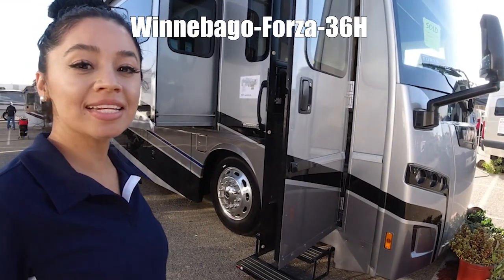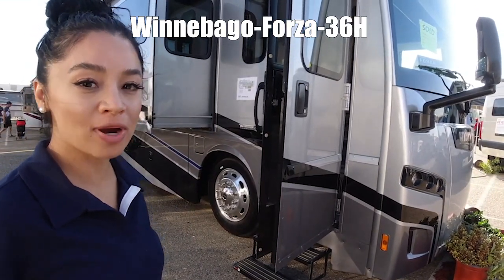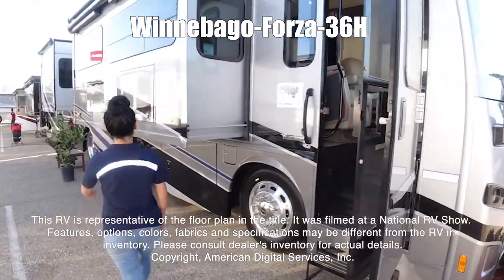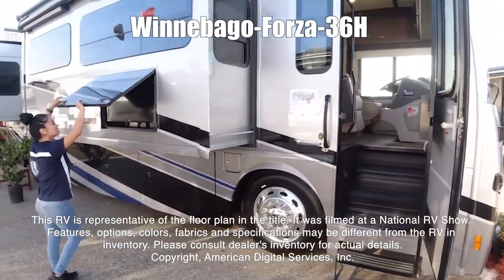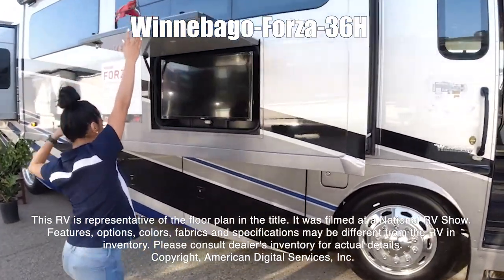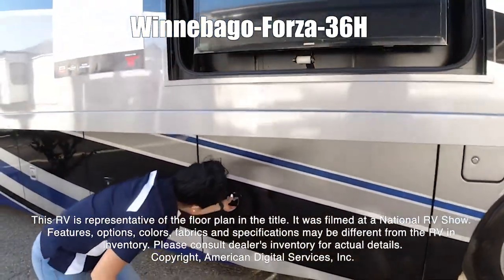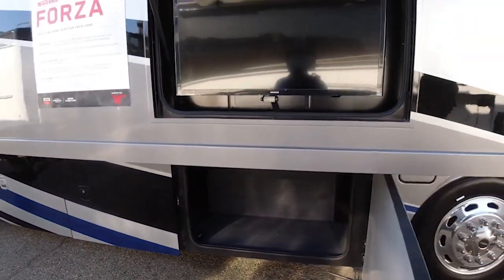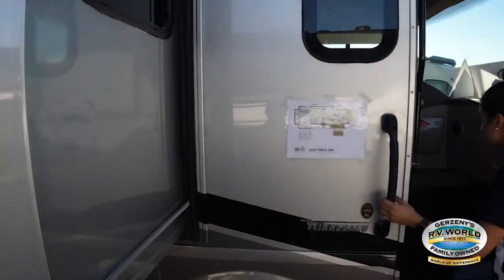Winnebago-Forza-36H - by Gerzeny's RV World of Florida, Nokomis, Lakeland, Bradenton, Fort Meyers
Winnebago Forza Class A diesel motorhome 36H highlights:
Triple Slides
Residential Refrigerator
TruComfort Sofa
Walk-Around Queen Bed
Corian Countertops in Galley
Pull-Out Table

Experience true comfort each time you step foot inside this motorhome. The luxury plank flooring will make it feel more like home and you'll find plenty of storage for all your valuables. The rear bedroom features a large wardrobe and a chest of drawers and all your dry food items can go in the pantry just like at home. This model includes a TruComfort sofa that sits directly across from the 50" HDTV and you'll find additional seating on the BenchMark dinette and swivel cab seats. The chef of the family will love this Forza kitchen with its convection microwave, three burner cooktop, and a flip-up countertop extension for a little more prepping space. You'll love the options you have throughout this unit; a king bed in place of the queen bed, an optional fireplace, a place that has been prepped to add a washer and dryer, and an optional StudioLoft bed!

The Forza class A diesel motorhome by Winnebago is built with the SuperStructure construction, which provides a sturdy foundation you can rely on and includes a radio/Rearview Monitor System to make your drive easier than ever. Each unit features vinyl flooring throughout, USB charging ports in the cab, lounge, and bedroom, plus a home theater sound bar system that will pair perfectly with the 50" HDTV. There are many outdoor features you are sure to love, like the electric awning with LED lights, lighted storage compartments for all your gear, and automatic entrance steps for your convenience.

Gerzeny’s RV World, Home of the Happy Camper, is proud to be the premier Florida RV dealer, family-owned and operated for over 40 years! It is our mission to find the perfect recreational vehicle for you and your family’s journey ahead, wherever it may take you!
We offer a wide range of recreational vehicles created by the top manufacturers in the industry. Being the largest Class B, Class C, and Class B+ RV dealer in Florida means extras savings for you, our customer. With consignment, resale and trade-in options available, Gerzeny’s RV world has made it a simple process for you to become one of our Happy Campers!

Located in the Tampa Bay and Fort Meyers area, Gerzeny's RV World has 4 locations- one near you!

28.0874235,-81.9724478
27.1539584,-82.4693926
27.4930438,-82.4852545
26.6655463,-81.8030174